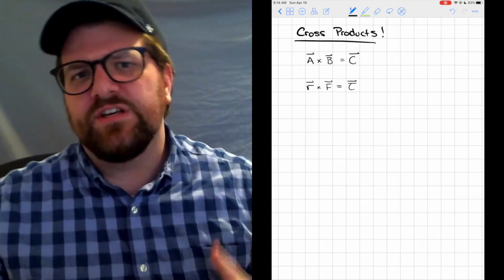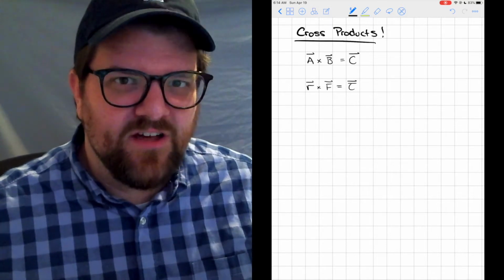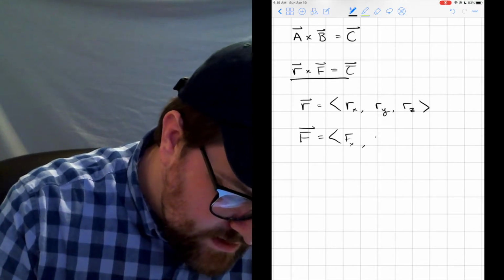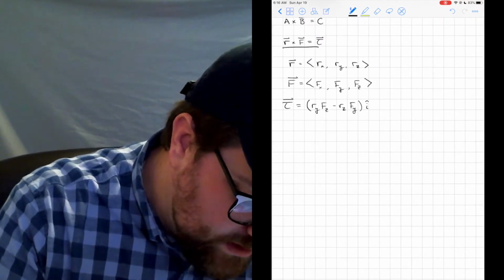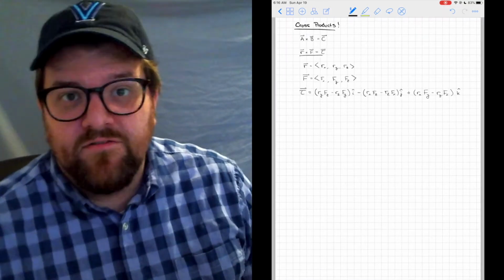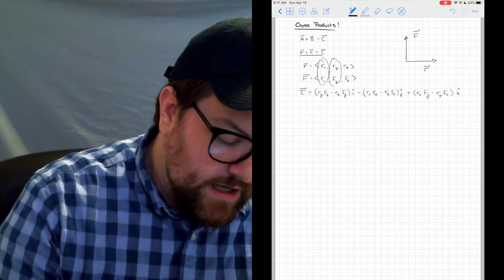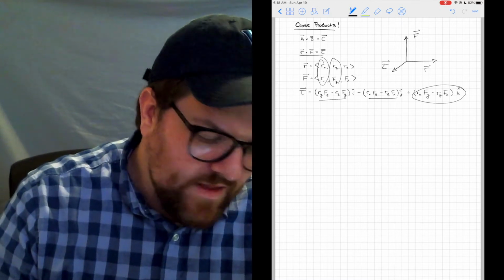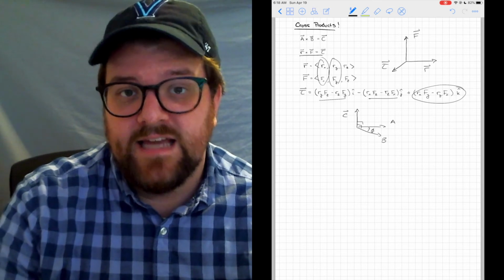Chapter 12 - Lecture 5.5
A quick review of cross-products.